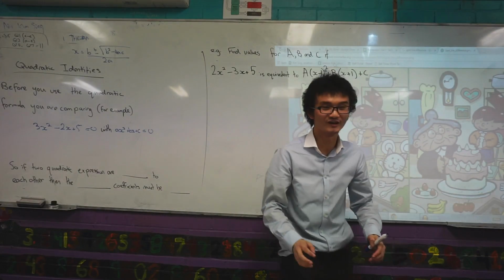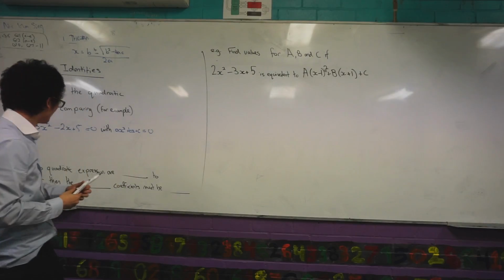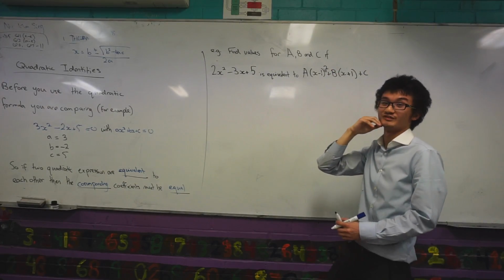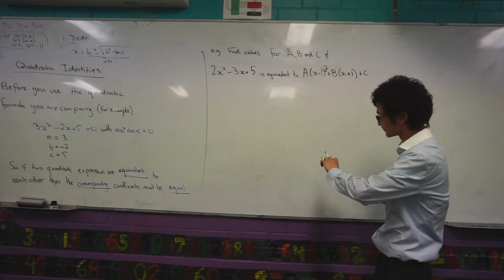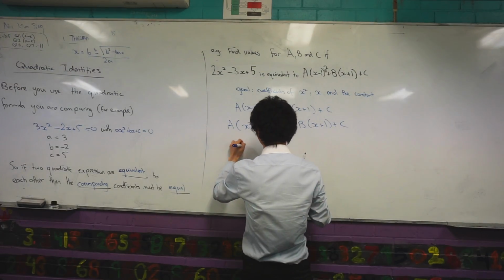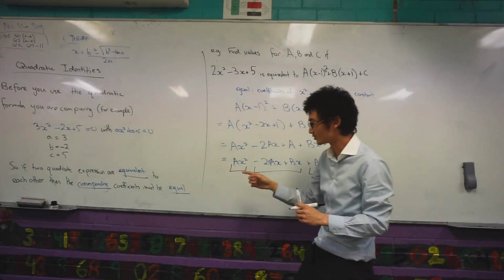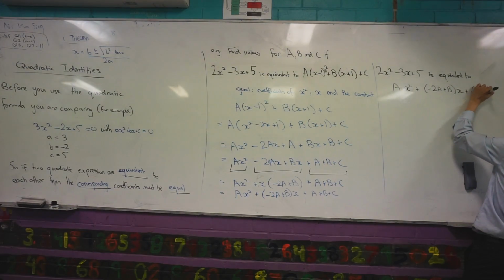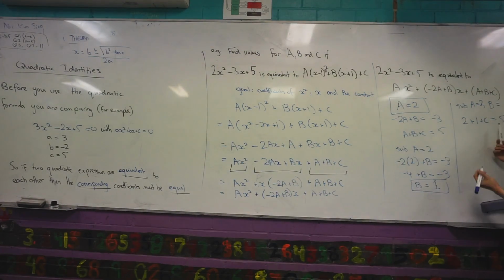Quadratic Identities (Comparing Coefficients - Part 1 of 2)